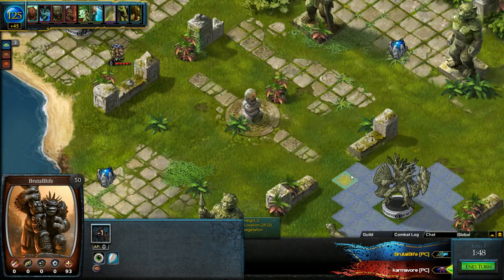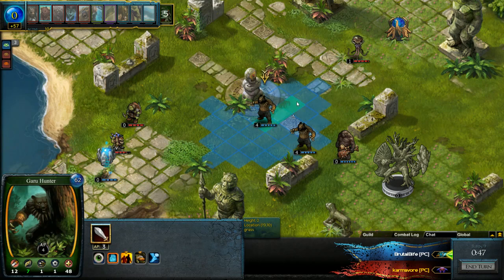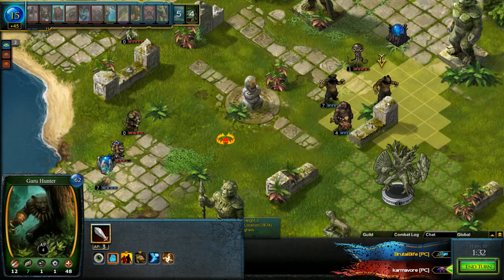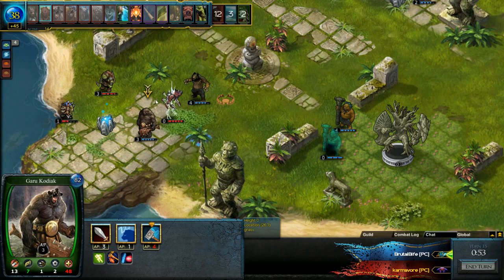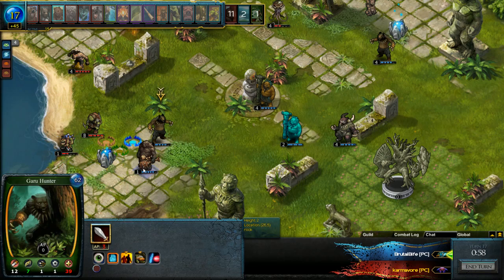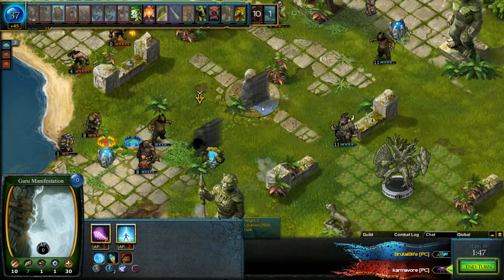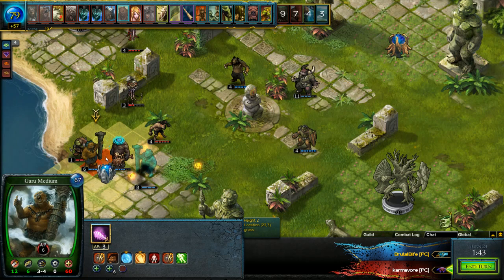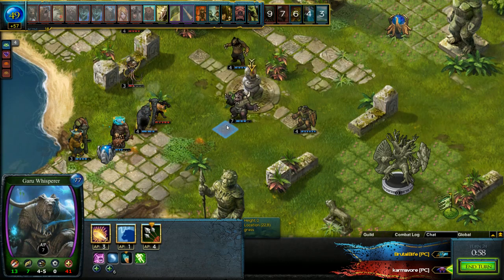Karamvore Garu VS BrutalBlife SL/SP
Turns out swiftwind kicks ass